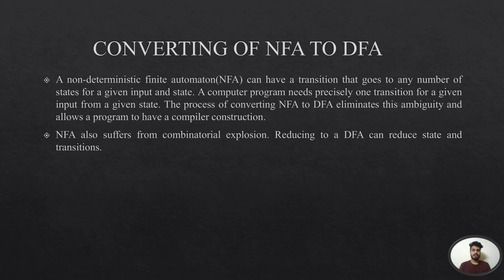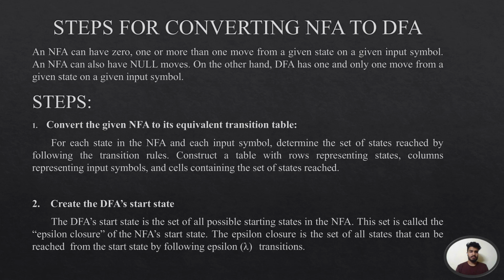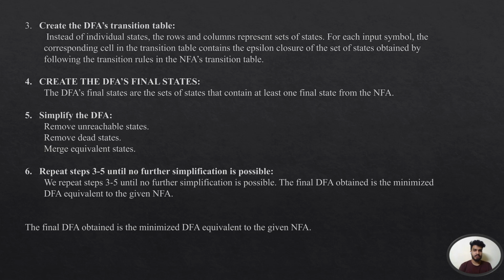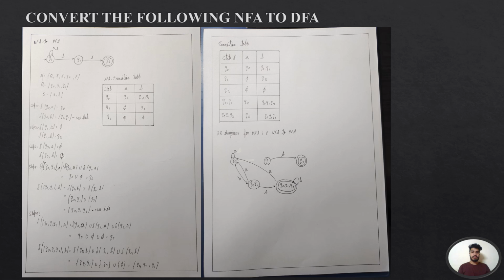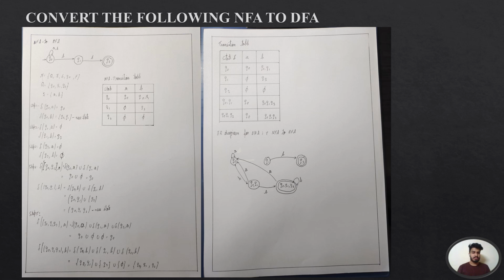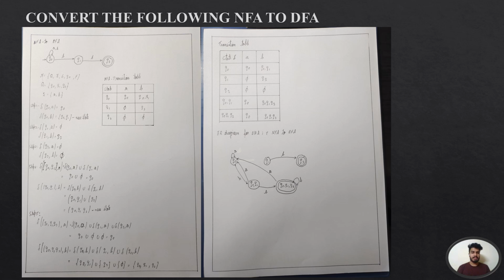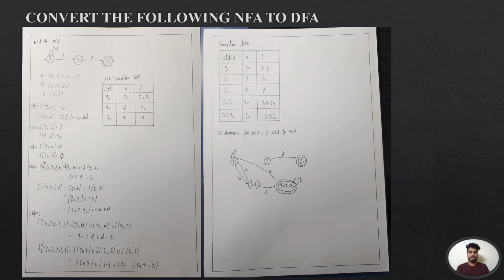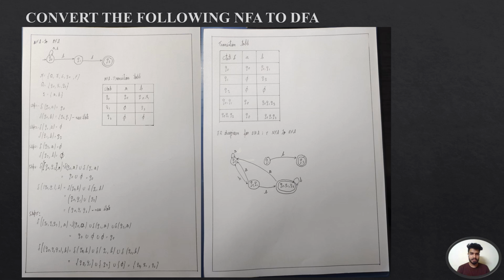Conversion from NFA to DFA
what is NFA and DFA.
Steps to convert NFA to DFA.